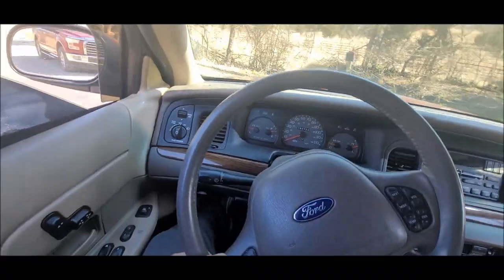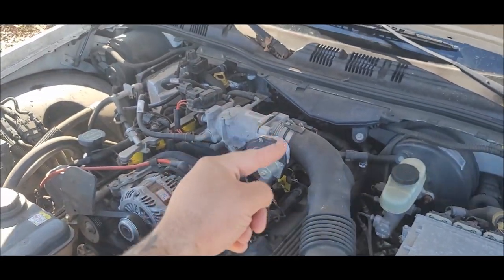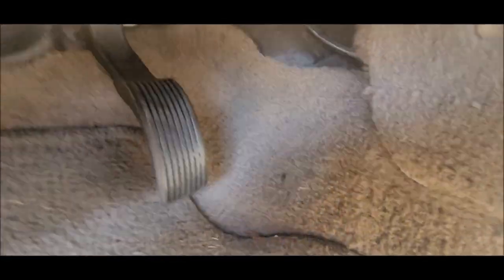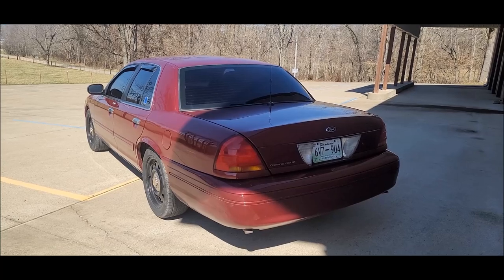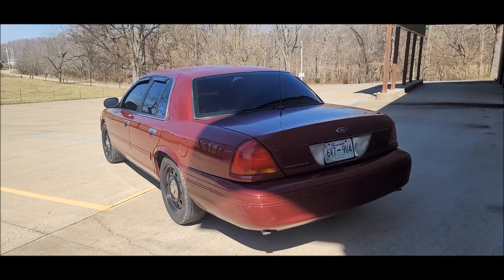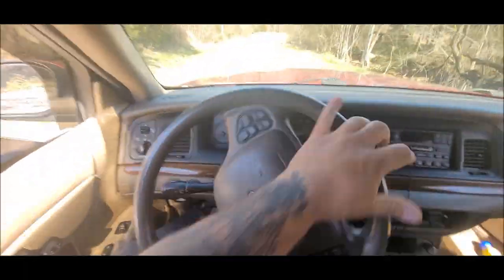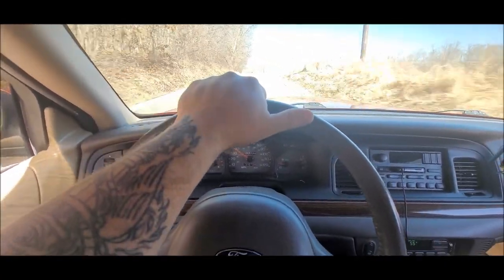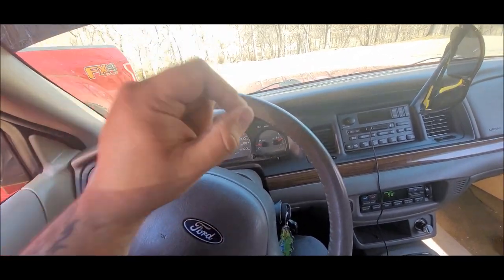$1 Mod for Your Crown Victoria that ACTUALLY WORKS!! (Throttle Cable Zip tie Mod)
Gain INSTANT off the line acceleration on any cable driven panther car with the throttle cable zip tie mod! one of the few "cheap" mods for your crown vic that you can ACTUALLY feel the difference!

this is hands down the cheapest quickest most affordable mod for any and all crown vics, grand marquis and towncars out there